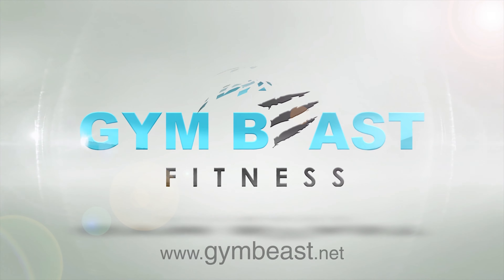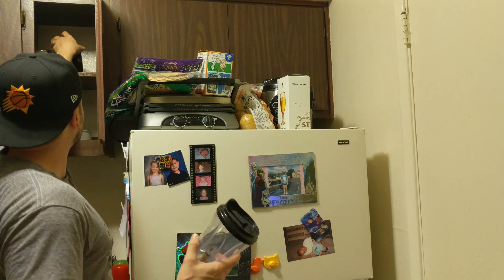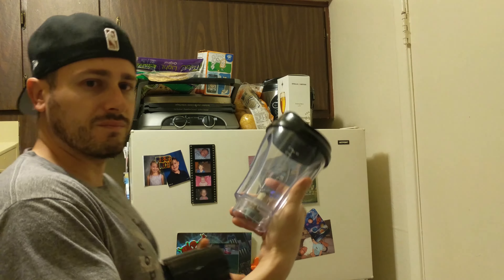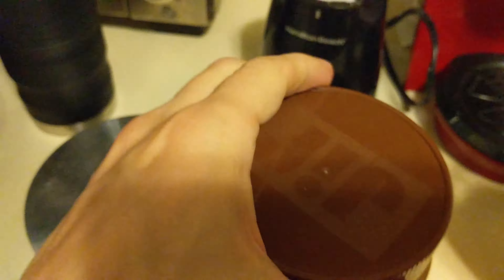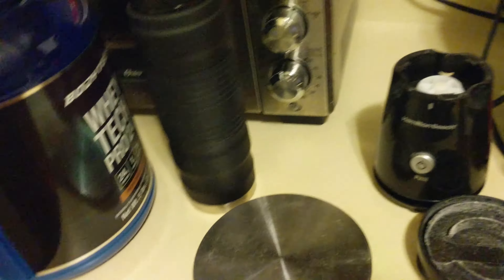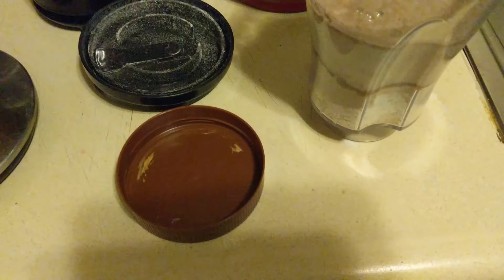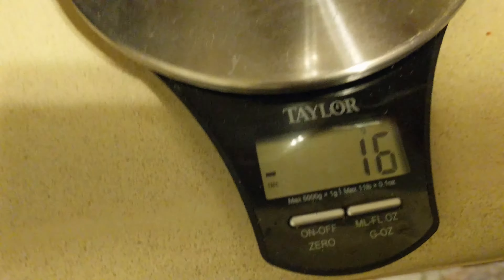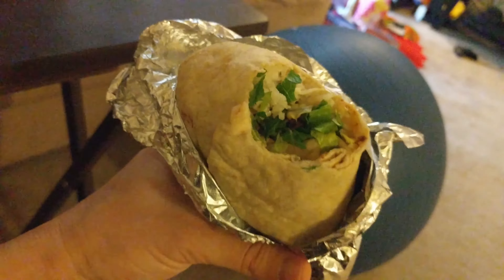Bulking Season - Day 1 vLog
Day 1 of my bulk!  I cover what I ate for the day, along with a few tips.